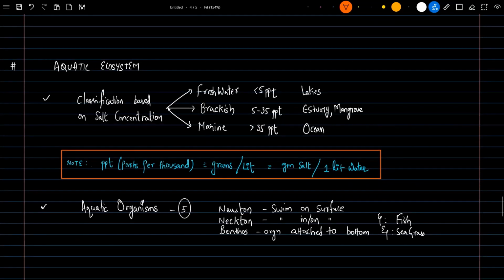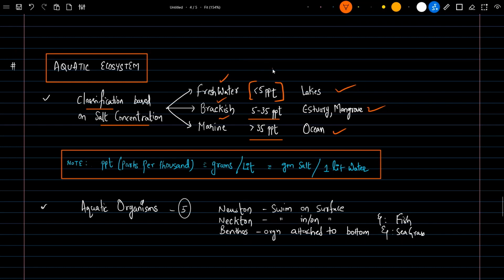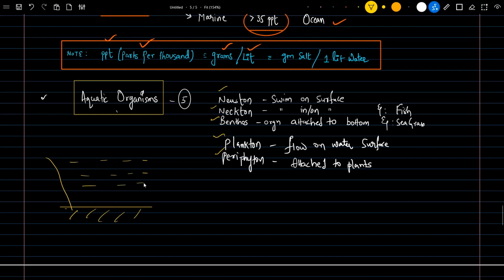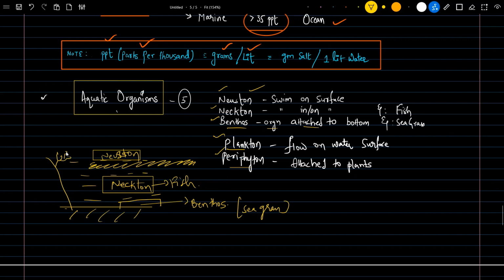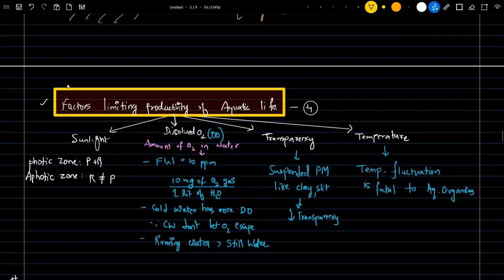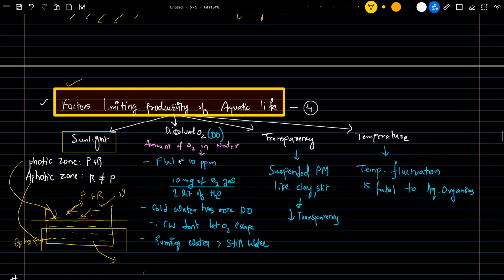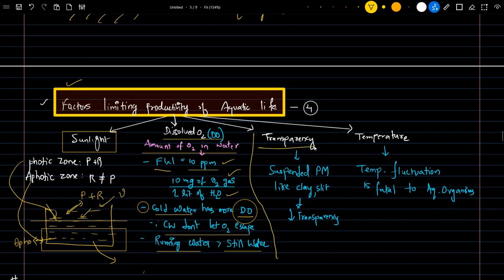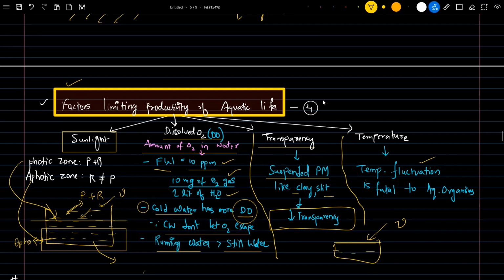7) Aquatic Ecosystem Explained